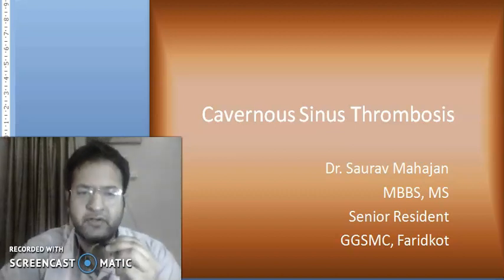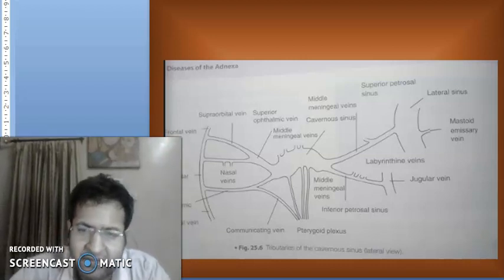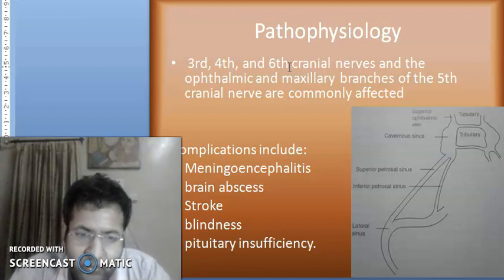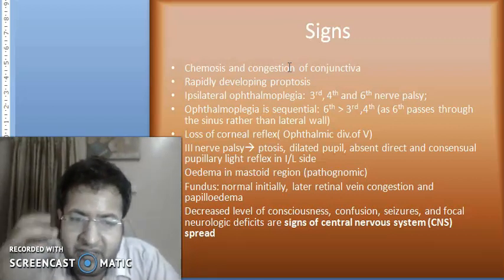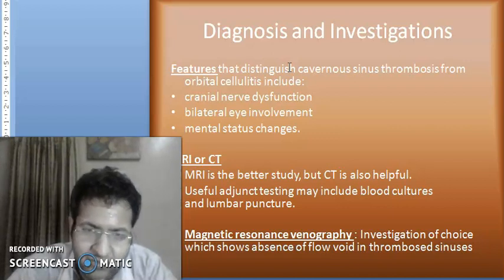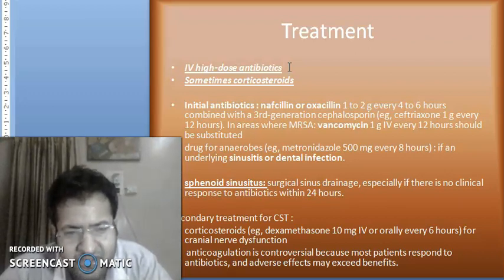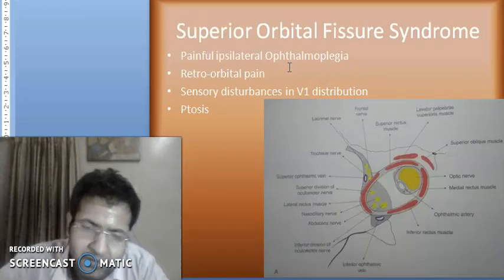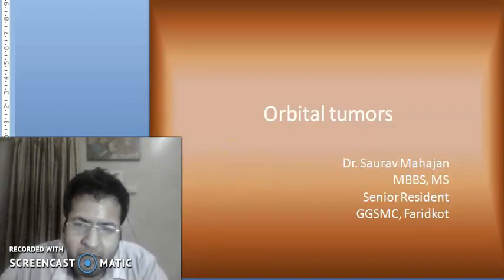CAVERNOUS SINUS THROMBOSIS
lecture for 3rd proffesional students at GGSMC, Faridkot
Year 2020